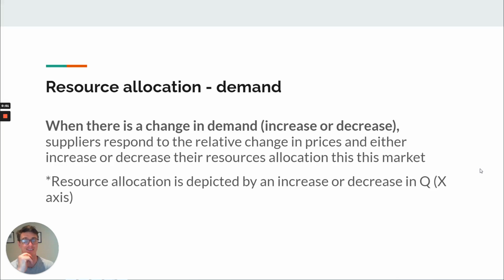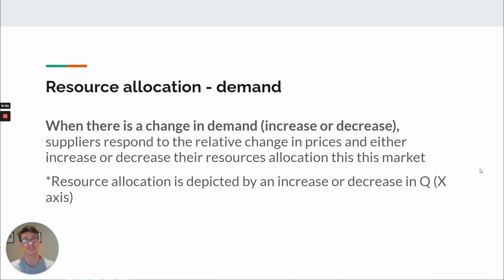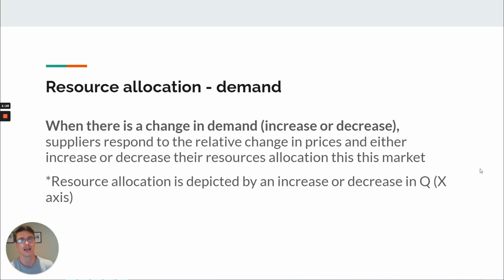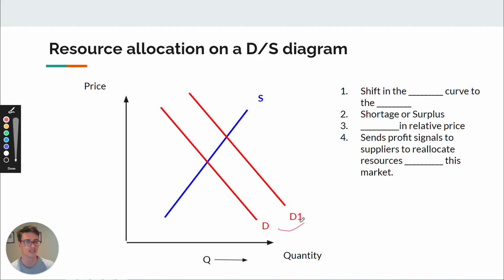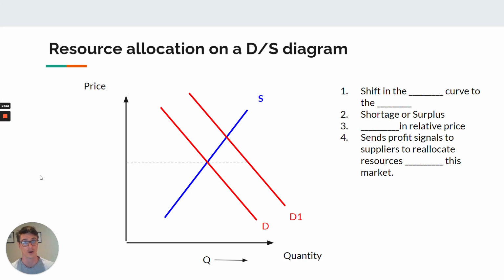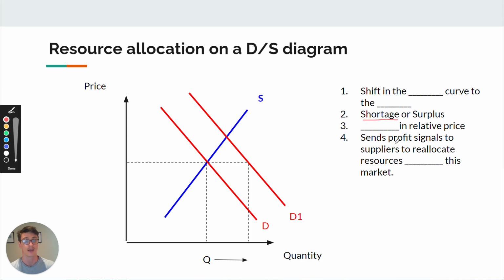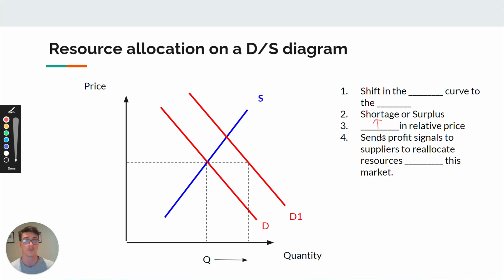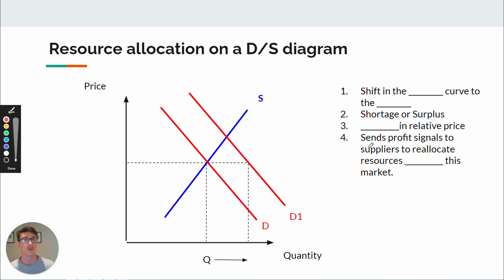VCE Economics Unit 3 AOS 1 - resource allocation (demand)